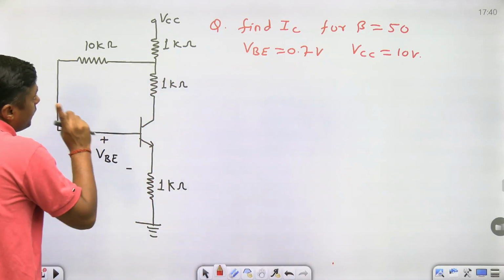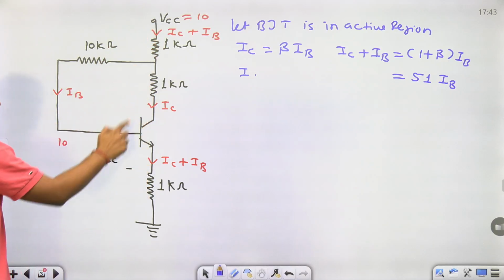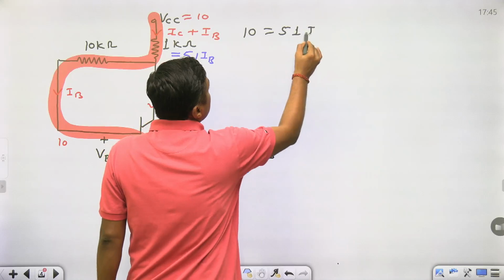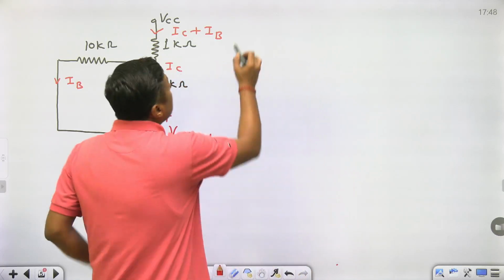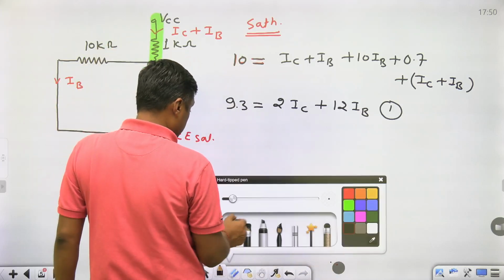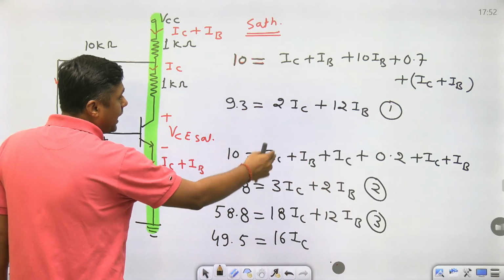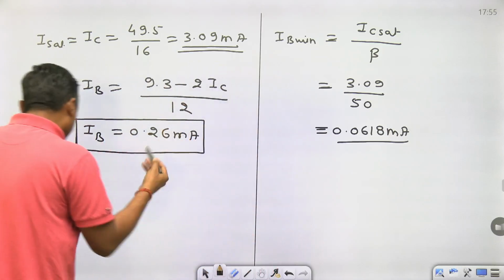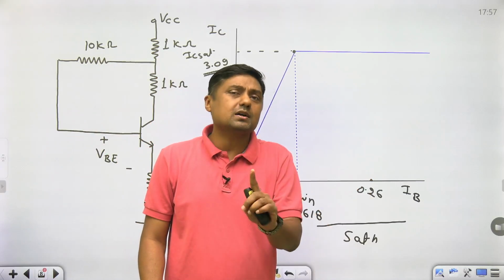💥🎶Daily Ka Dose: BJT Active, Saturation, Cutoff💥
"Get ready for a numerical deep dive into Bipolar Junction Transistors (BJT) in the Active mode, Saturation, and Cutoff in this episode of Daily Ka Dose! We're crunching numbers and solving problems to master the operation of BJTs in different states. Join us as we tackle numerical examples, apply equations, and demystify the behavior of transistors in various scenarios. Enhance your understanding and sharpen your skills in transistor analysis with this hands-on session! ⚡🔢 BJT ActiveMode Saturation Cutoff Numerical Electronics Transistors"